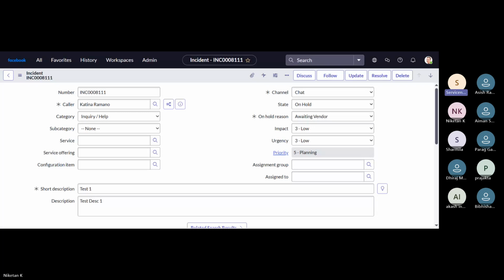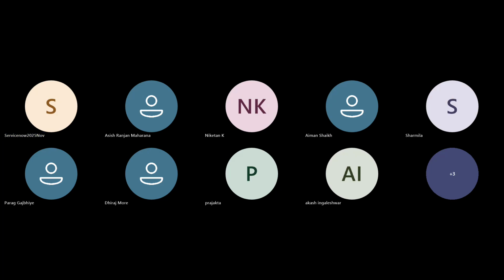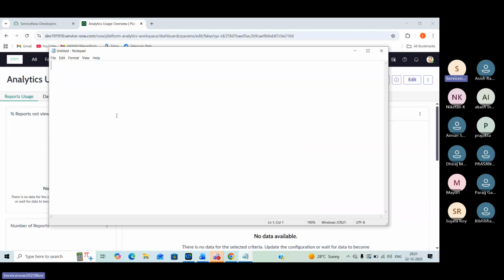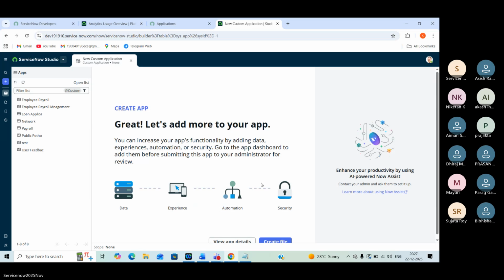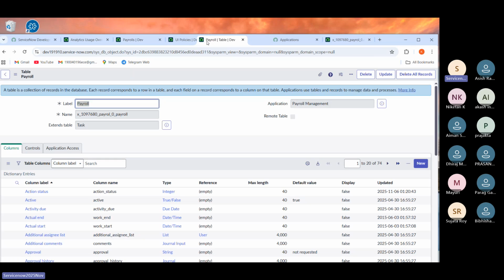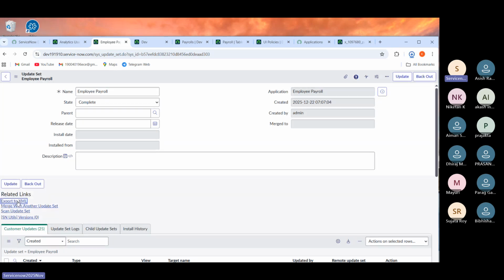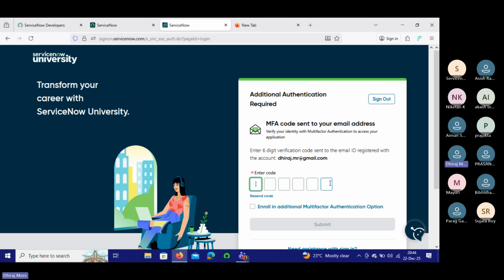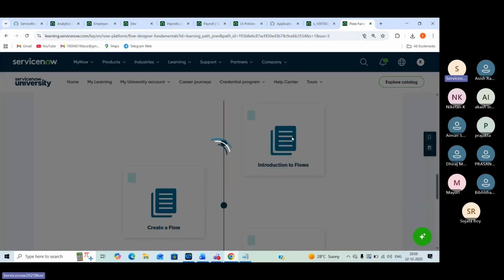Class 16 l AWS DevOps - Nov 2025 Batch l Abor Academy - Pay After Placement